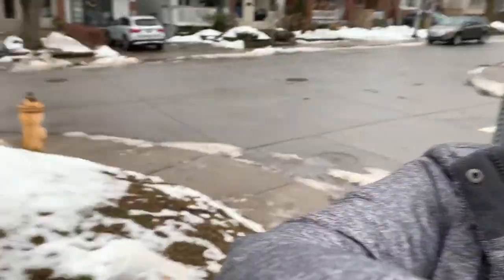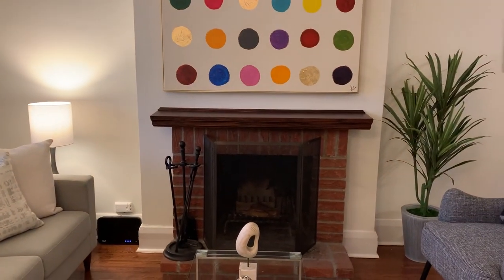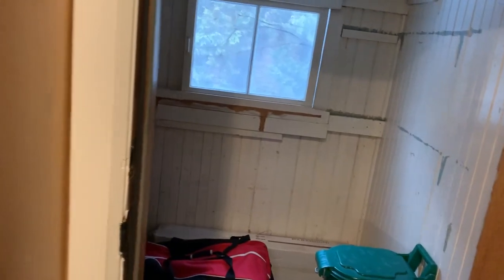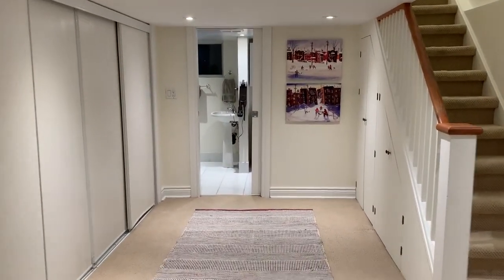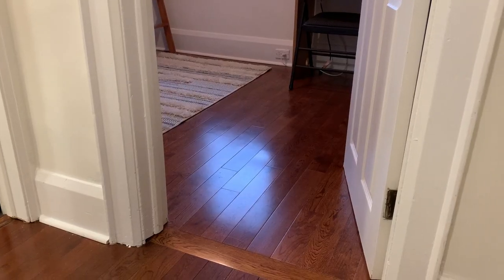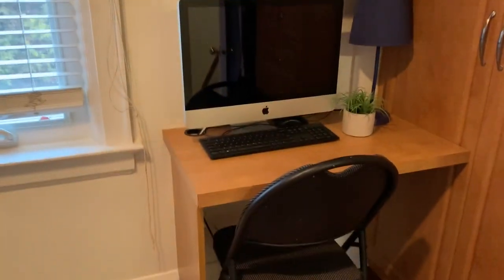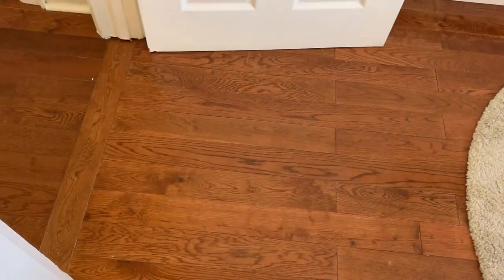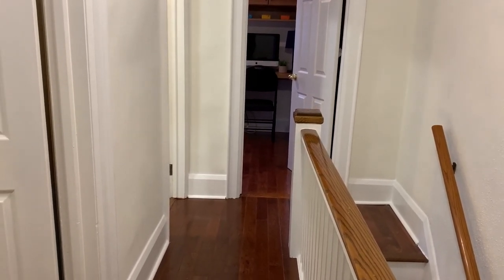254 Ranleigh Avenue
254 Ranleigh Avenue, Toronto Real Estate For Sale

Incredible 3 Bedroom Semi in Bedford Park P.S. Catchment!

Located in one of the most sought–after neighbourhoods of North Toronto where every amenity is just minutes away. Superb school district includes Bedford Park P.S. with Community Centre right at the end of the street and Lawrence Park Collegiate.

Walk to Yonge & Lawrence subway station, shops, and fabulous restaurants. Beautiful Wanless Park, with tennis courts, wading pool and playground, is almost in your backyard.

A growing family will appreciate:

    * Large main floor principal rooms
    * Mudroom walk-out to the backyard
    * 3 bedrooms plus 2 full baths. Heated floors in lower level bath.
    * Fully finished lower level with large recreation room

This home opens many doors for multiple buyers:

A family-friendly neighbourhood with a true sense of pride and ownership! Invest in this magical enclave of homes surrounded by mature trees, scenic trails and majestic properties.

Julie Kinnear, Jennifer Palacios, Holly Chandler, Lisa Taliano, Brenda Kinnear, Jay Banks - Sales Representatives